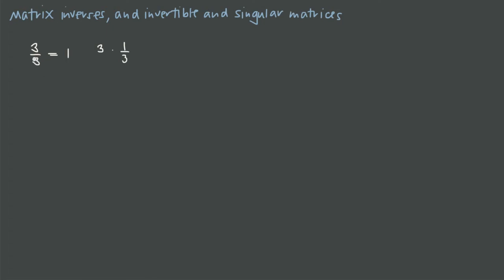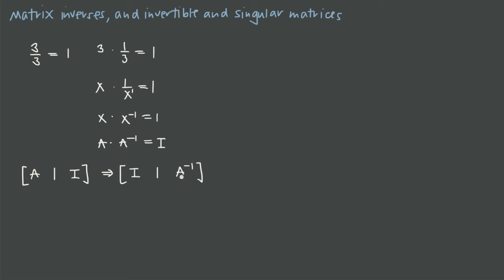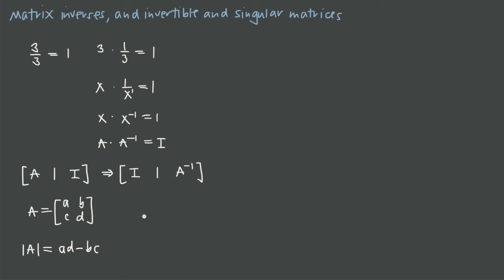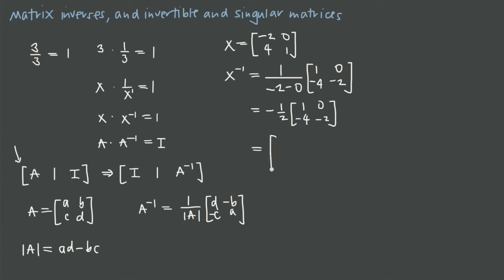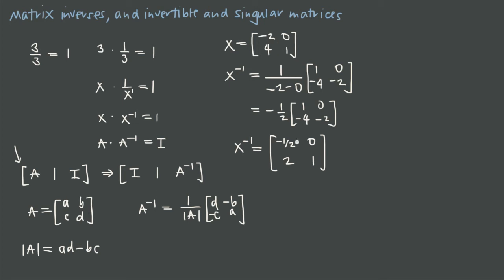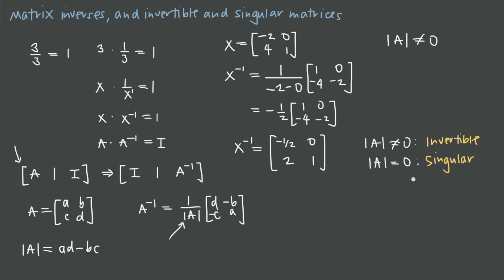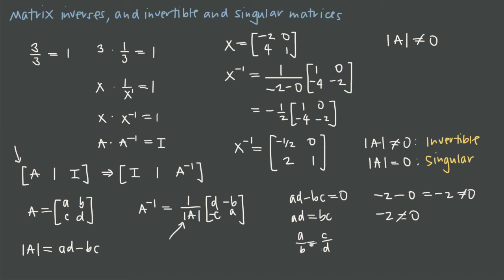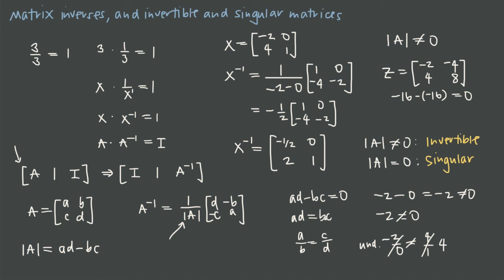55 Matrix inverses, and invertible and singular matrices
Matrix inverses, and invertible and singular matrices